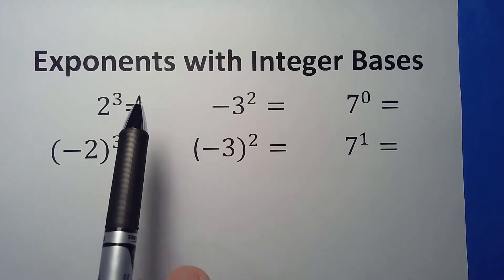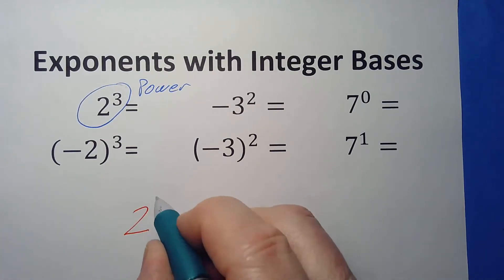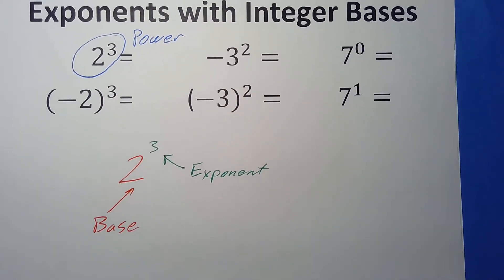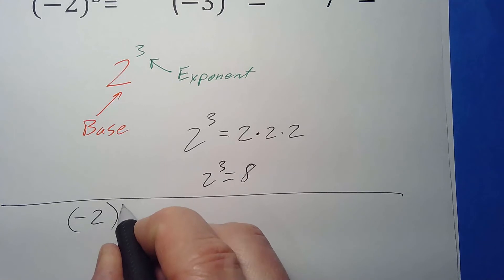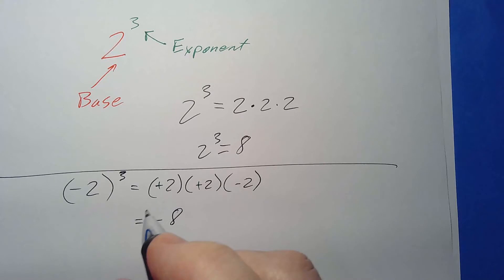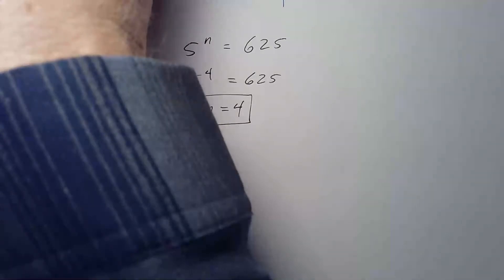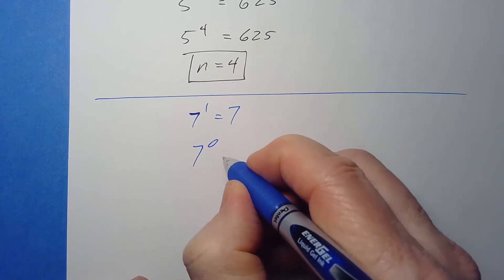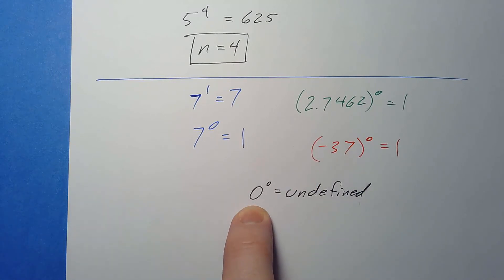Exponents with INTEGER base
Algebra IXL V.1